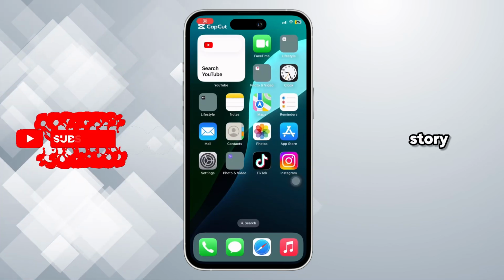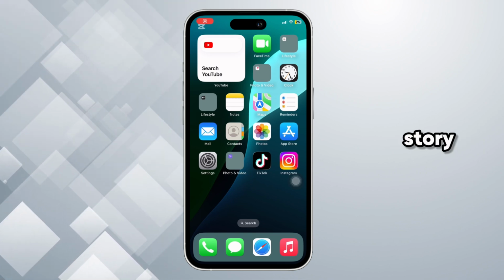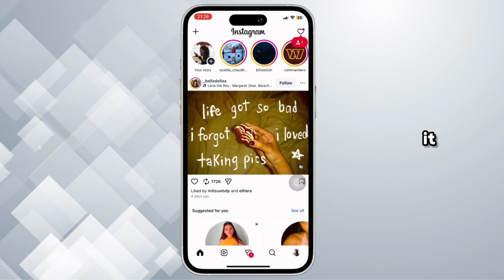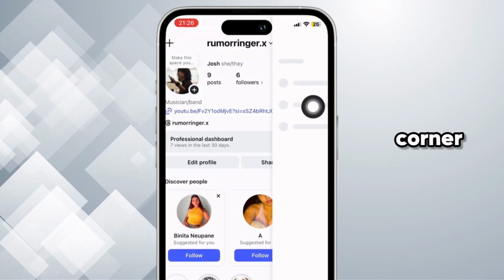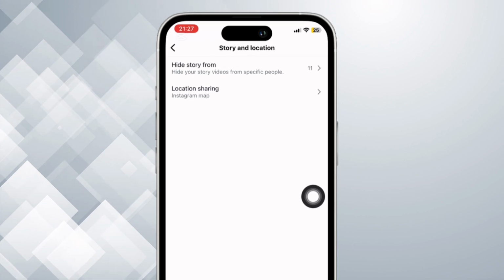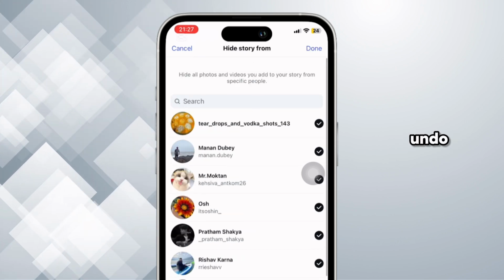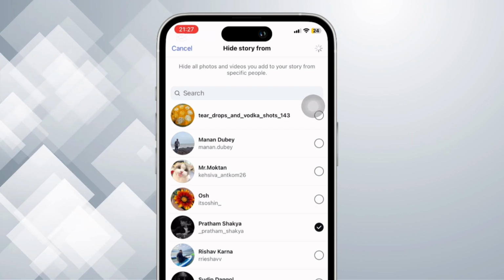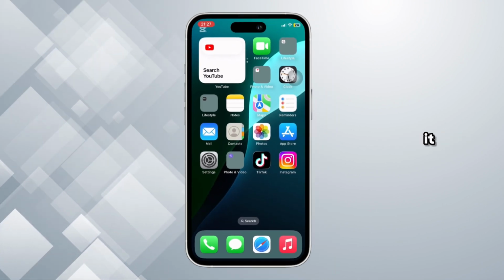How to Hide Your Instagram Story from Specific People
Want to hide your Instagram story from specific people? This tutorial explains how to block certain users from seeing your story, manage story privacy settings, and control your audience. Learn how to use Instagram story controls and keep your content private.

00:00 – Introduction
00:05 – How to Hide Instagram Story from Specific People (Step-by-Step)